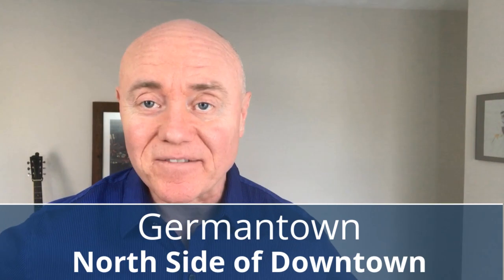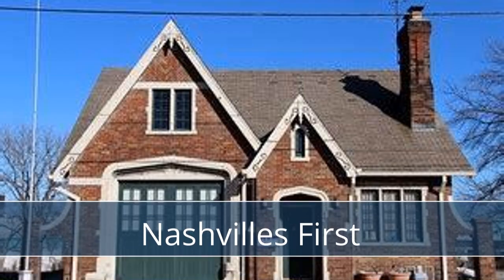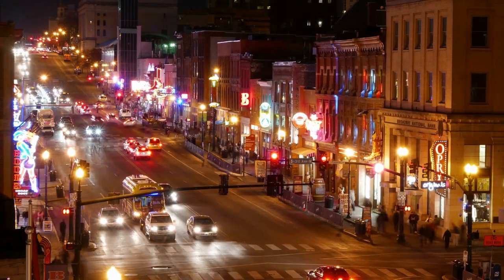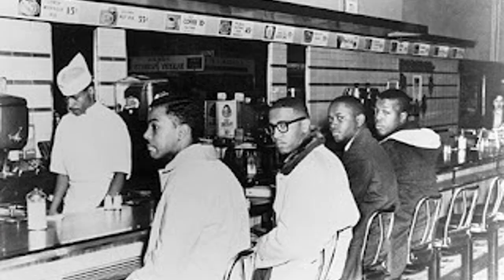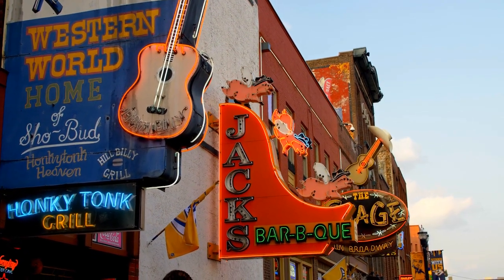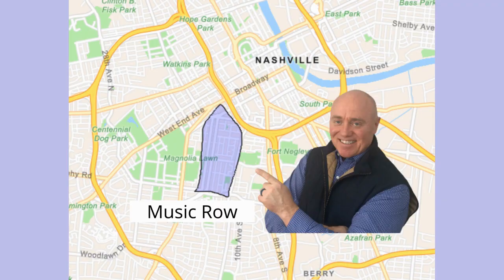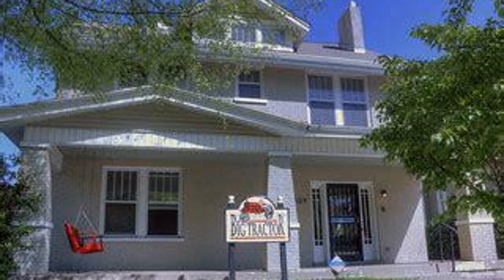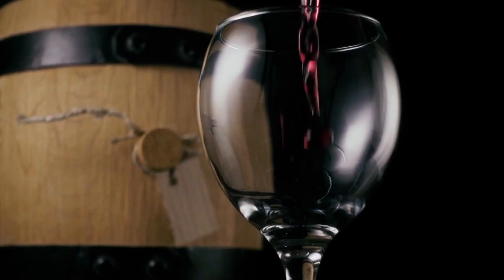5 Historic Nashville Tennessee Neighborhoods | Living in Nashville Tennessee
This video is for anyone moving to Nashville who would like to live in a historic neighborhood. These 5 historic Nashville Tennessee Neighborhoods would include homes built in the 1940s and up. Some of the 5 Historic Nashville Tennessee Neighborhoods mentioned are homes needing some TLC or they are lofts created in old warehouse properties. You can also find homes completely remodeled and updated in these areas. All of these neighborhoods are in Davidson County Tennessee and are located close to downtown Nashville.
🤔Thinking of moving to Nashville Tennessee? Let us help!🤠
📅 Zoom: Call or Text to Schedule
We are here to make your move to Nashville as smooth and simple as possible, and we can help answer any lingering questions you have. Just use the info in the description to get in touch with me!
Chapters
00:00 Introduction 5 Historic Nashville Tennessee Neighborhoods
01:28 Living in Nashville Tennessee Germantown
02:38 Living in Nashville Tennessee Downtown
04:01 Living in Nashville Tennessee East Nashville
04:54 Living in Nashville Tennessee Music Row
05:56 Living in Nashville Tennessee Bel Meade
06:46 Wrap Up 5 Historic Nashville Tennessee Neighborhoods
If this is your first time to this channel, and you want to know everything about eating, sleeping, working, playing, the good, and the bad of living in Nashville TN, then subscribe▶ and tap the bell🛎 for notifications so you can be the first to know about the current market in Nashville Tennessee.🤠

We get calls and emails every day from people just like you, looking for help making their move to Nashville TN and we absolutely love it.😍 Whether you are moving in 9 days or 90 days, give us a call☎, shoot us a text📝, or send us an email📨 so we can help you make a smooth move to Nashville Tennessee.🤠